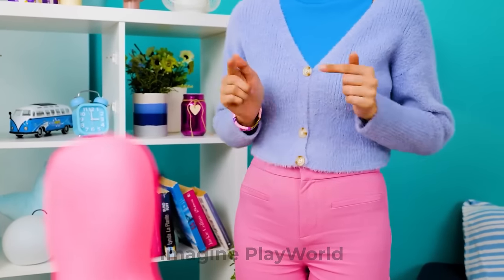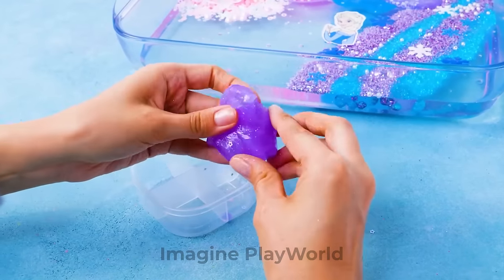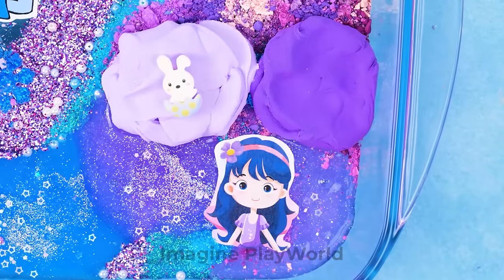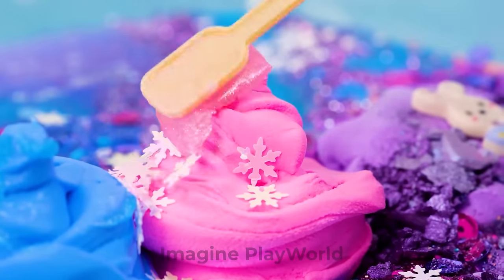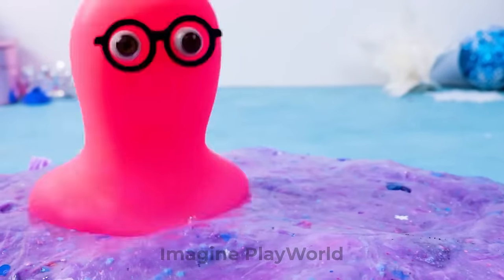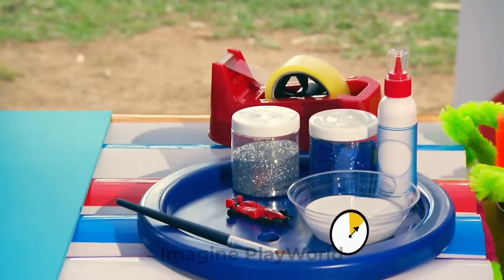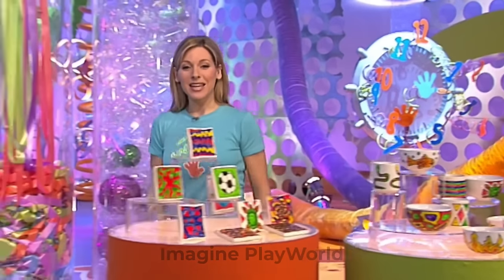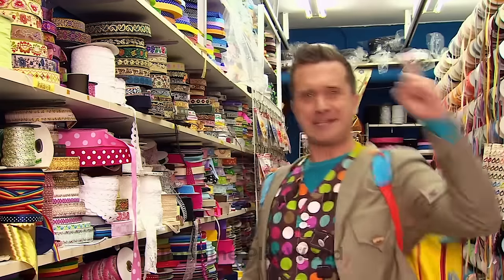Galaxy Goo Mixing All Shiny Glittery Charms with Elsa🌟Fun DIY Paper Crafts by Imagine PlayWorld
✨ Dive into the mesmerizing world of satisfaction with our latest video – "Galaxy Goo Mixing All Shiny Glittery Charms with Elsa | FUN DIY!" 🌈🌟 Watch as Slime Sam and Mister Maker  blend the enchanting allure of galaxy goo with shiny, glittery charms, creating a DIY experience that's both relaxing and entertaining.